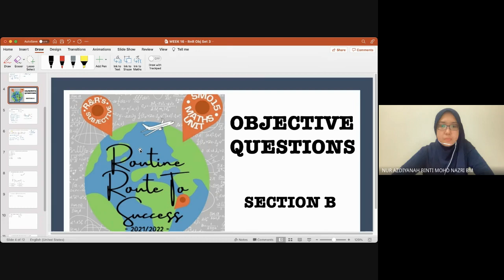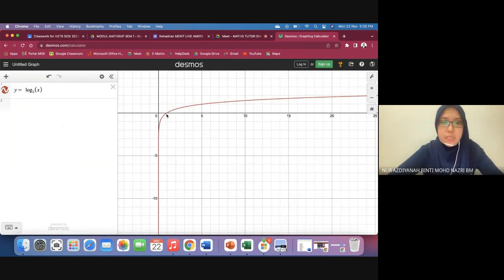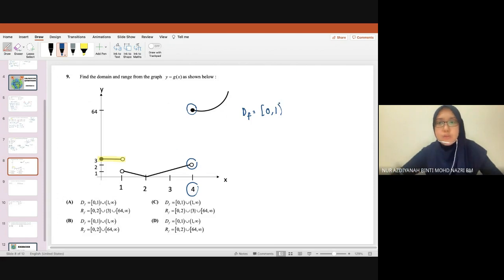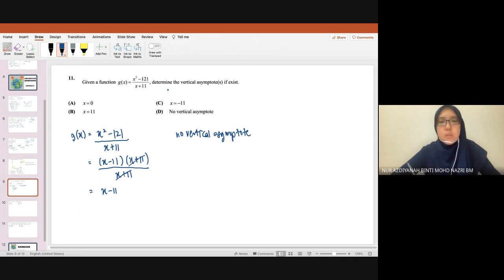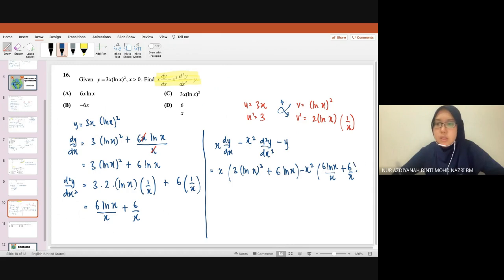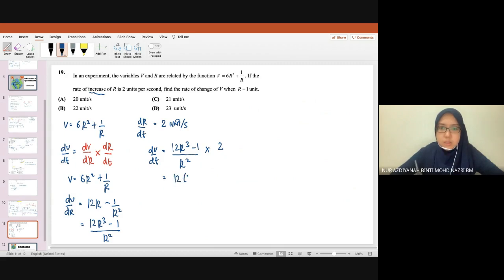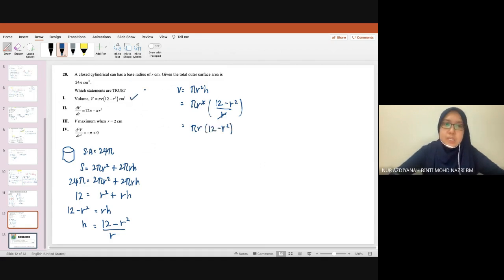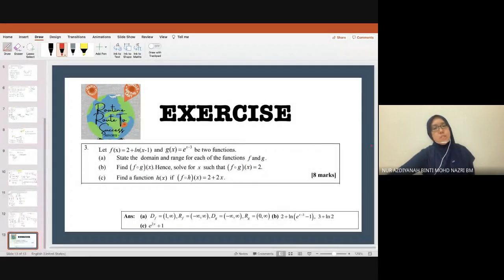SM015 REVISION WEEK 16 R&R SET 3 OBJ (PART 2)